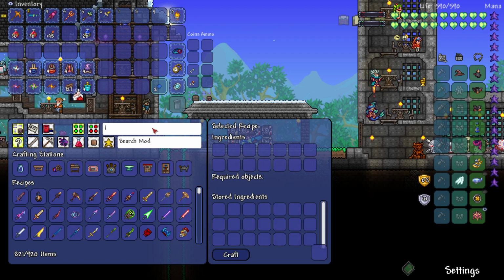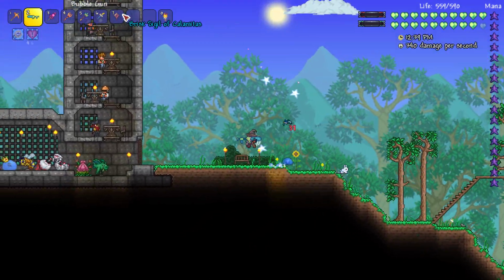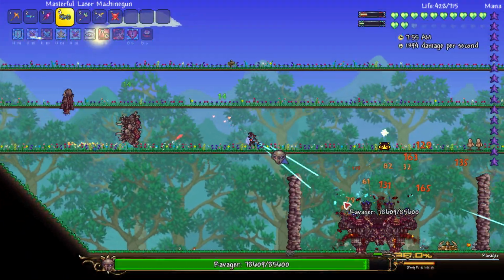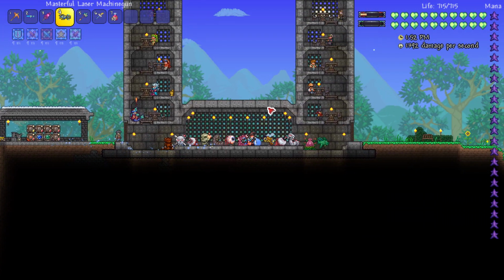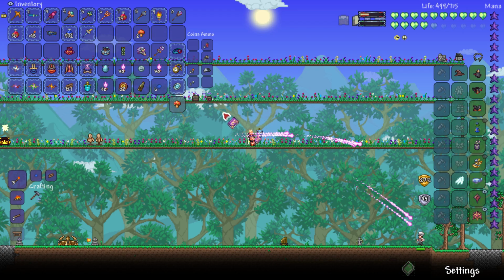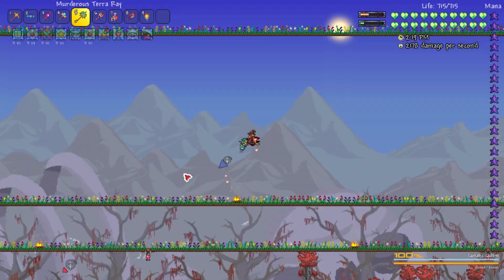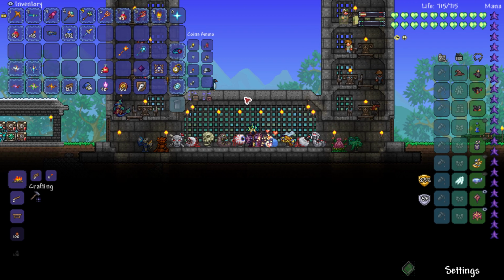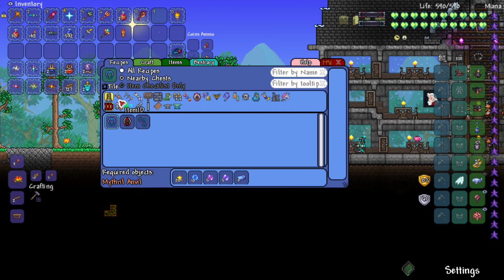it's time to face Betsy's Wrath!! Terraria Modded Mage Calamity/Thorium #28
🍕 Become a Member 🍕 In the final stretch before moon lord it's time to wrap thing sup by taking down some more bosses!

Mods Used:
Calamity, Thorium, Wildlife, Veinminer, Magic Storage, Crafting Interface, Boss Checklist, Boss Health Bar, Creeper Aw Man, what mod is this from? and Weapons Out!